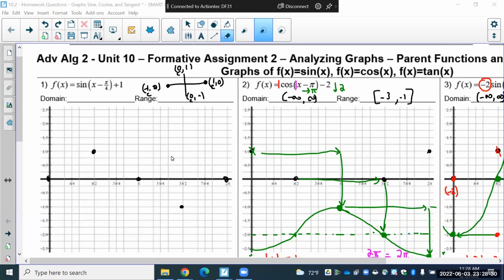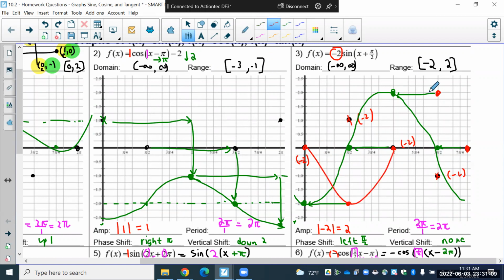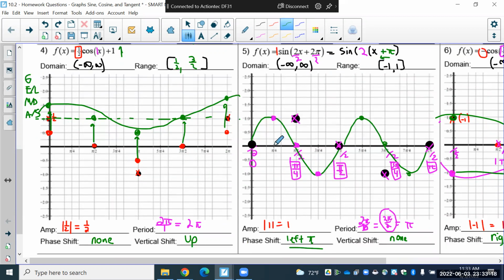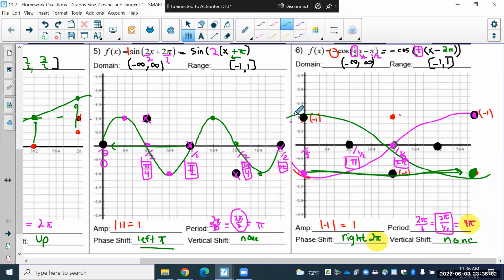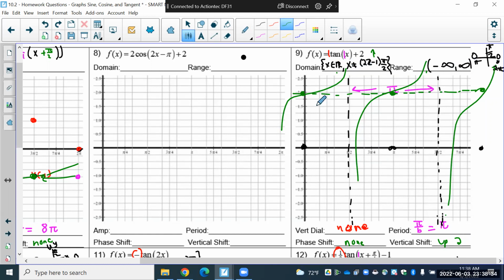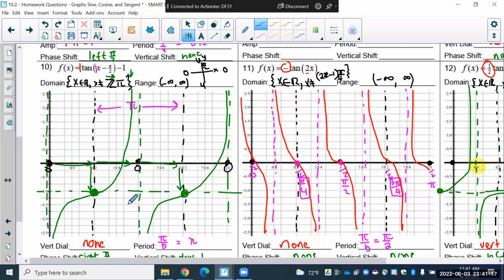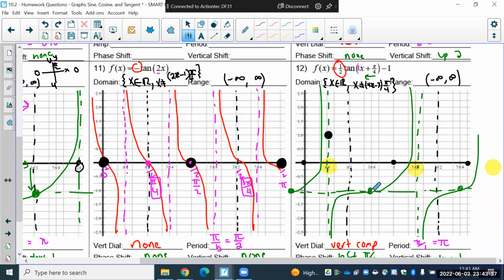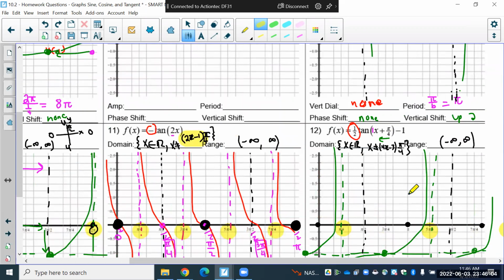10.2 - Homework Questions - Transformations of the Graphs f(x)=sin(x), f(x)=cos(x), and f(x)=tan(x)